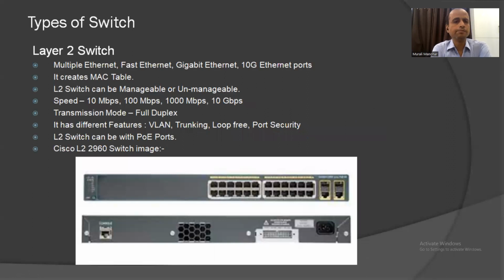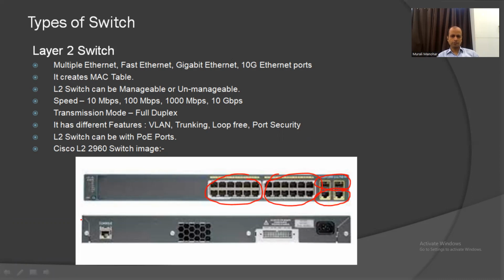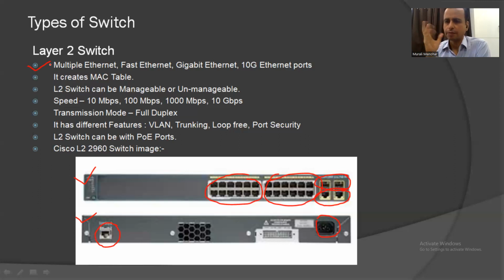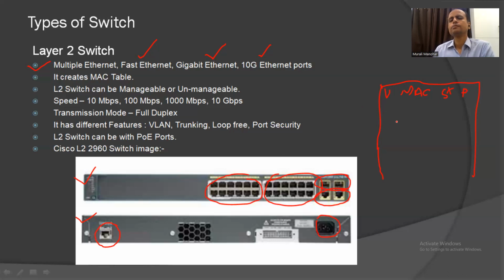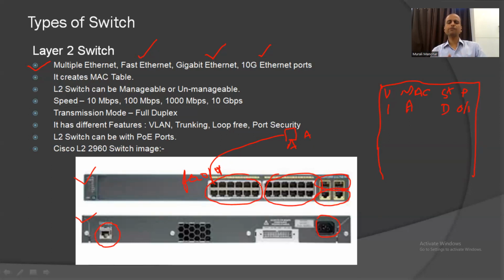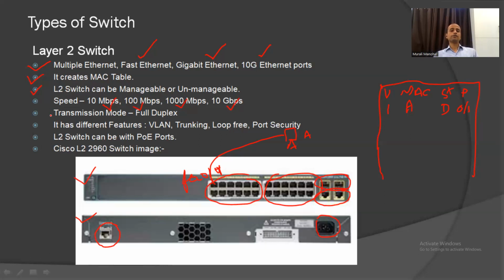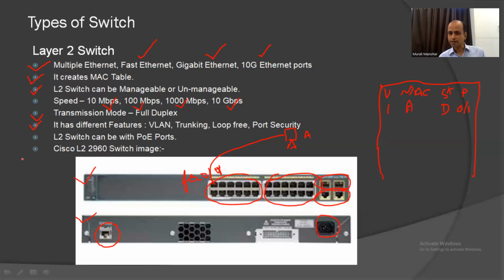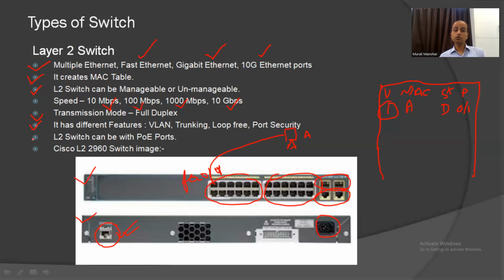L2 Cisco Switch